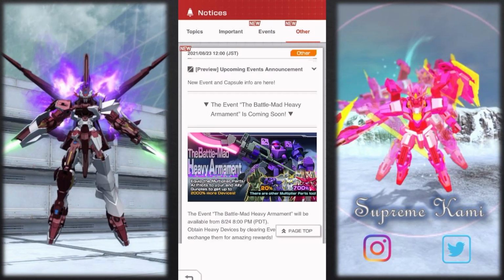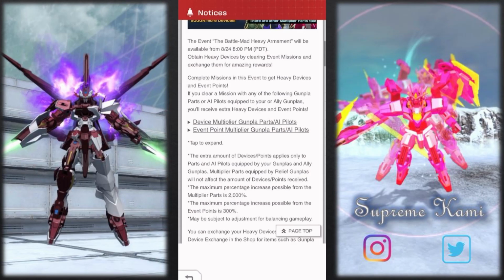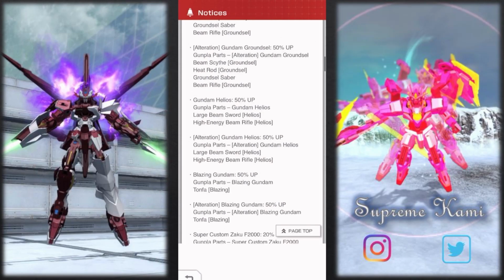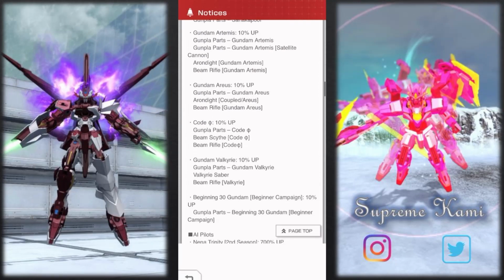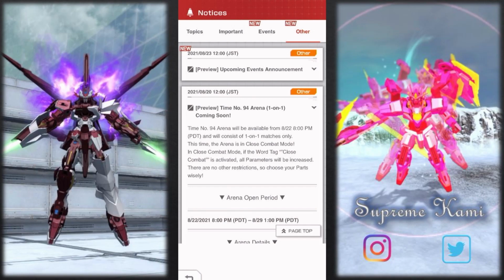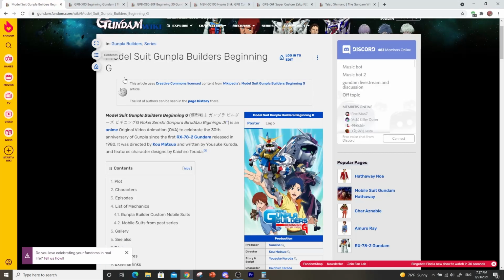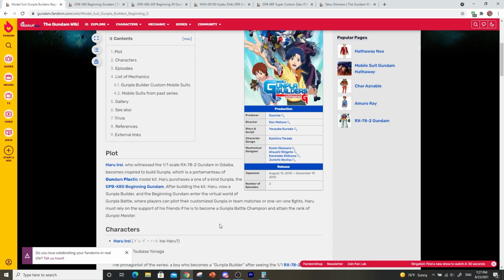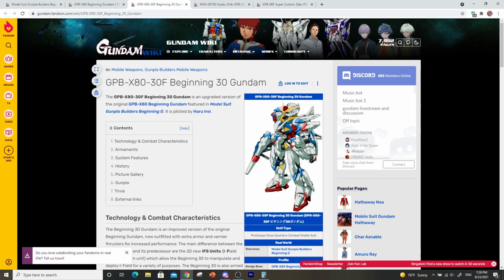(GBM) Do You Guys Know About THE Original Build Fighters Series?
Upcoming week content but we already know the Super Sokai banners already so it is more of a subtle information here.